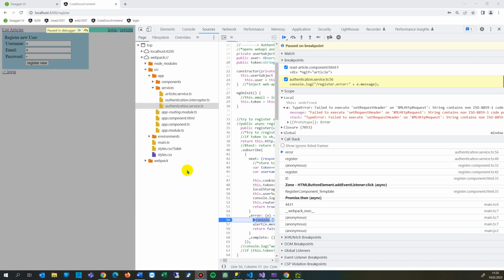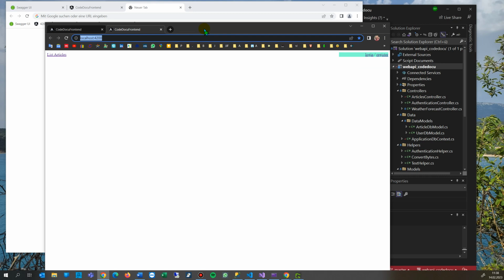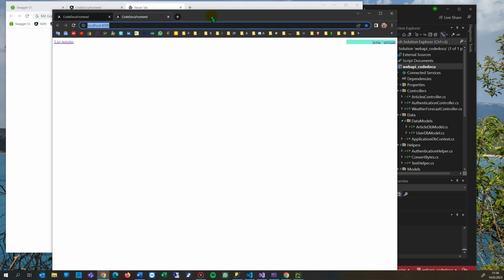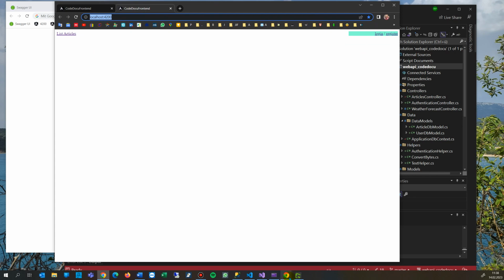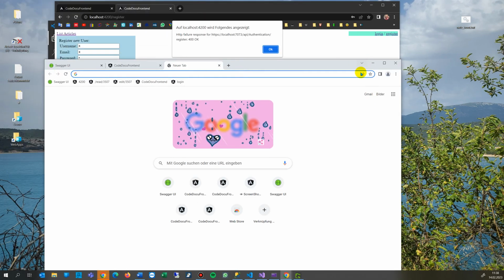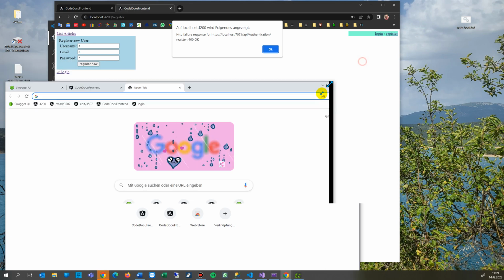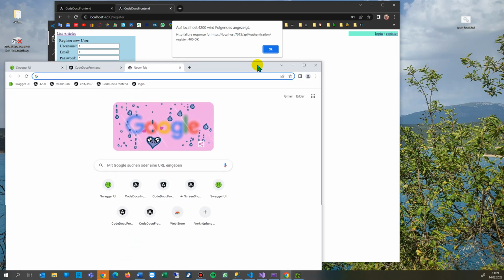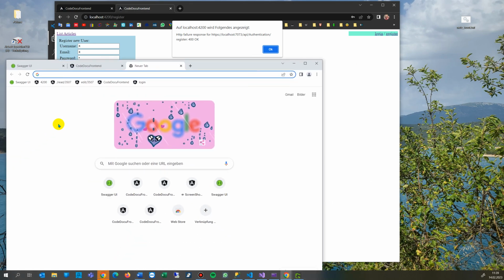TypeError: Failed to execute 'setRequestHeader' on 'XMLHttpRequest': String contains non ISO-8859-1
Solved